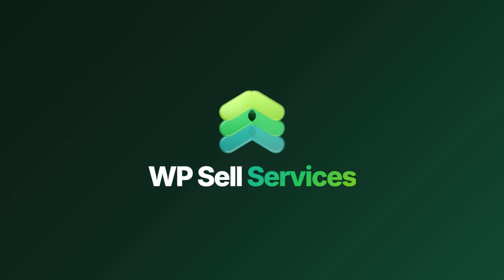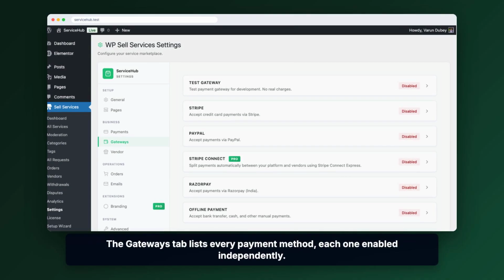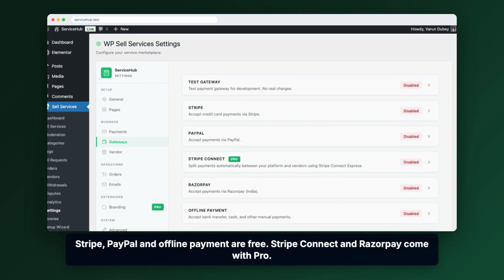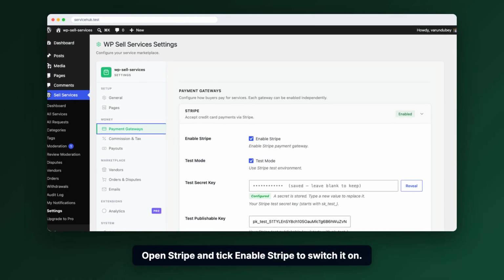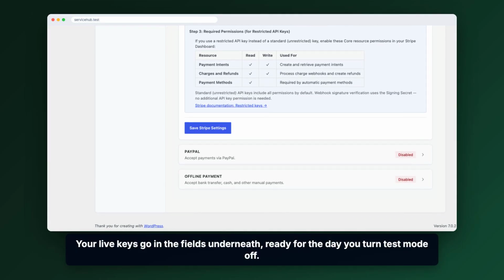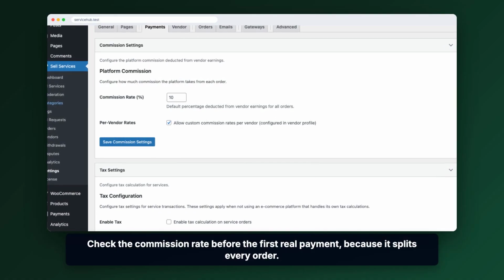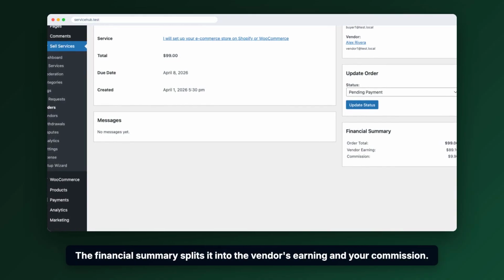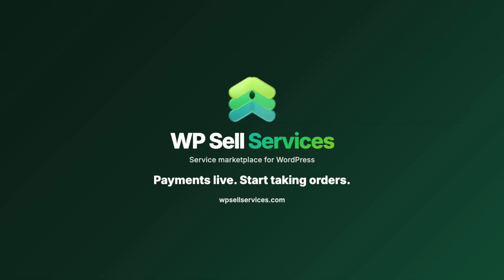How to Turn On Payments - Stripe, PayPal and Offline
The free plugin ships with its own checkout, so no store plugin is required. Offline payment is enabled on a fresh install so you can test a real order first. Add your Stripe keys in sandbox mode, register the webhook URL, set your base currency, then place a test order and watch it become a real order in admin before switching to live.

WP Sell Services is a WordPress plugin from Wbcom Designs that turns any WordPress site into a complete service marketplace, with vendor management, a full order workflow and a commission system.